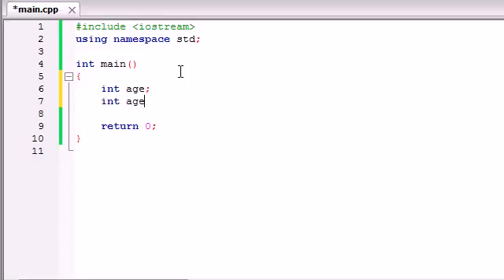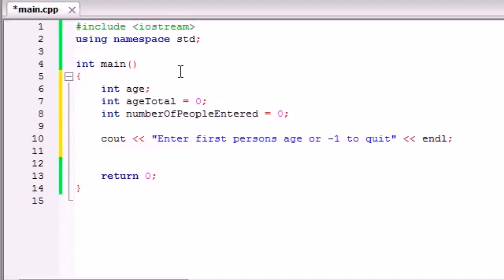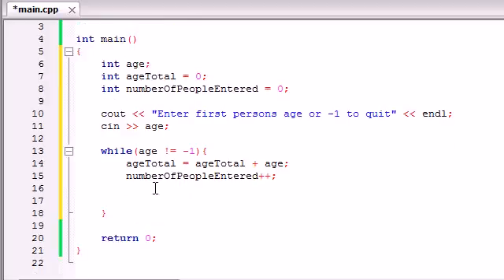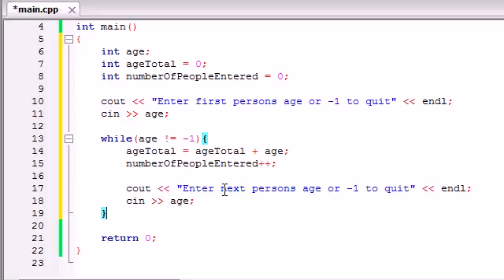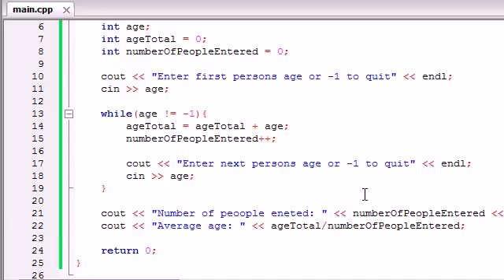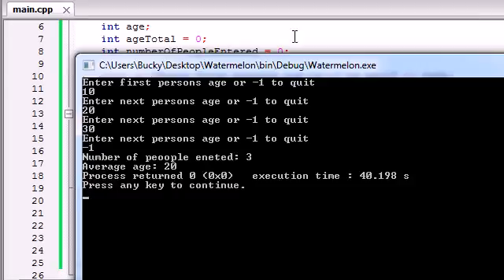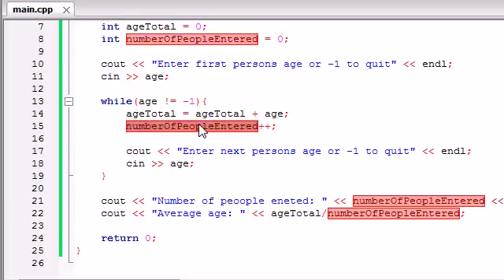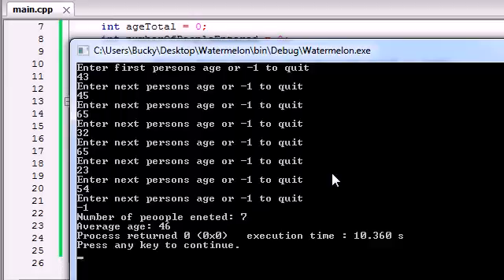20 – Sentinel Controlled Program